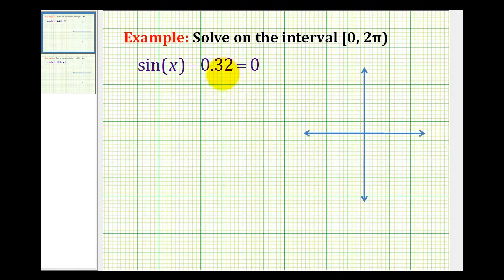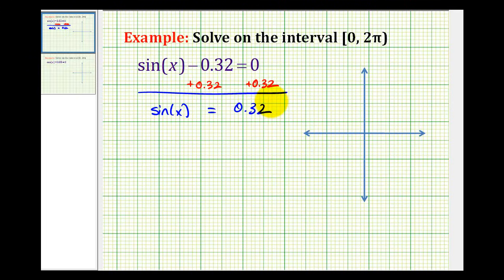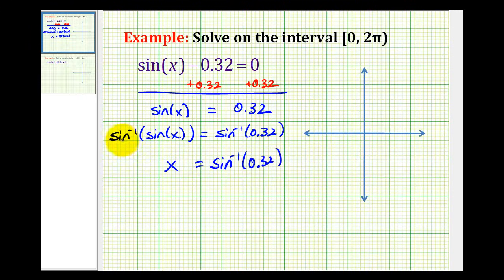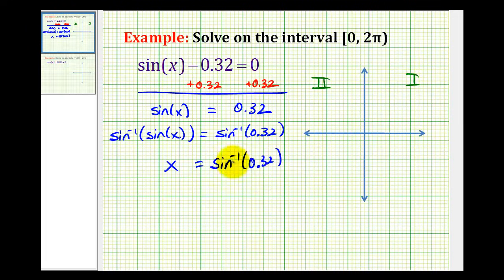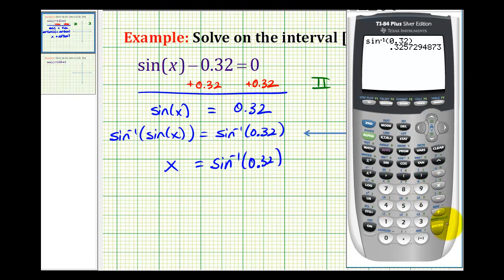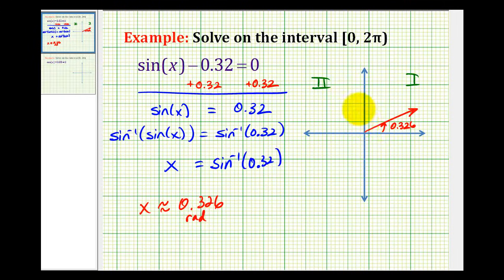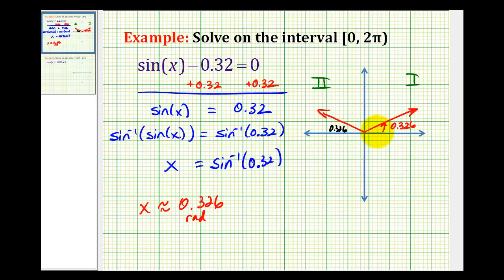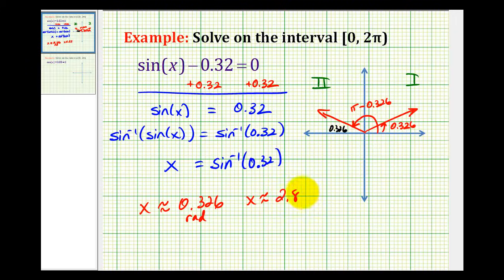Ex: Solve sin(x)=a Using a Calculator (positive a)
This video solve the equation sin(x) - 0.32  = 0 on the interval [0, 2pi)